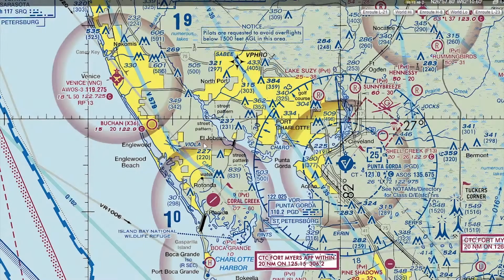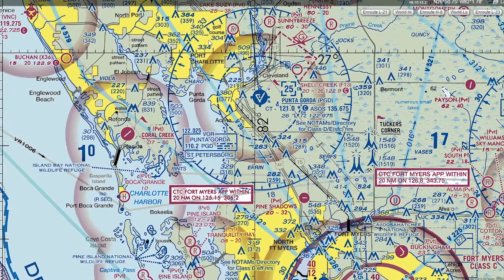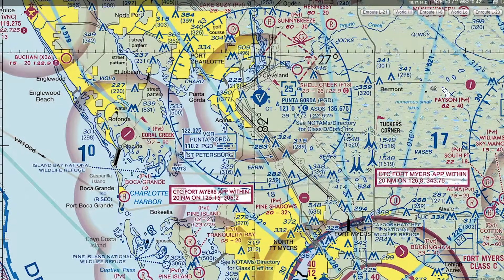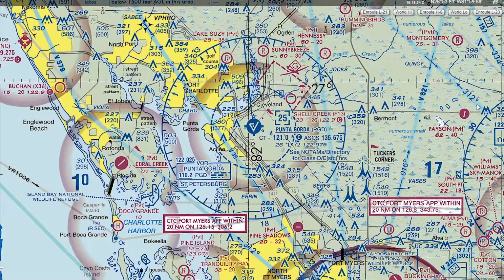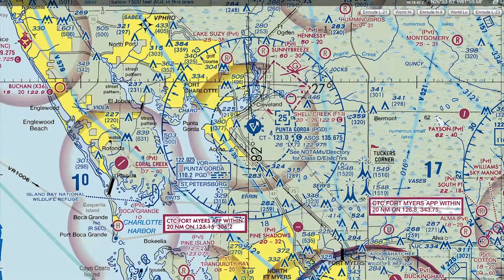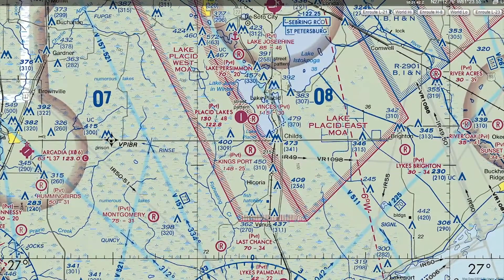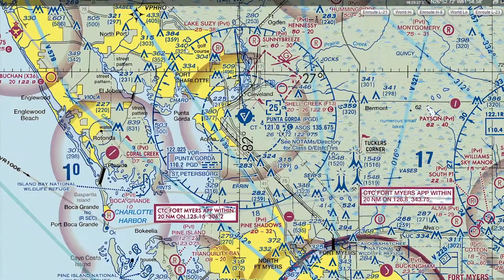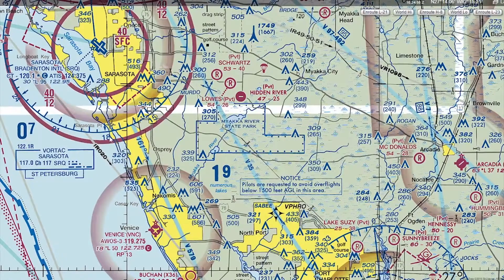VFR Chart Basics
UAS 115 VFR Chart Basics